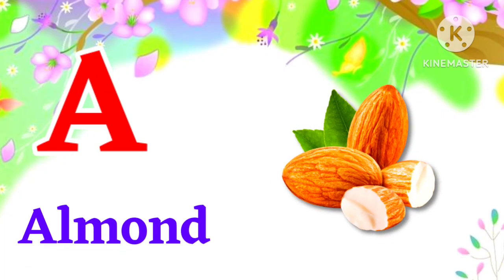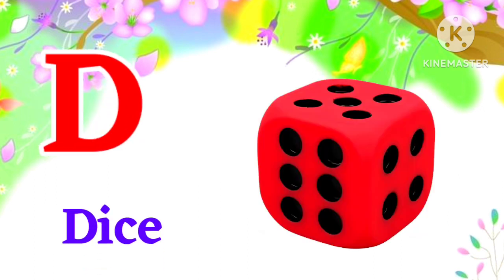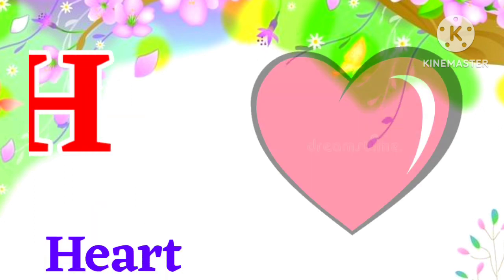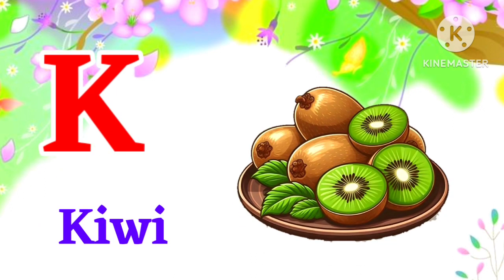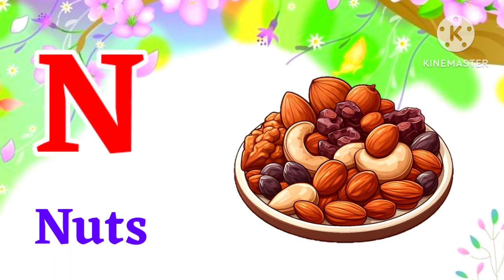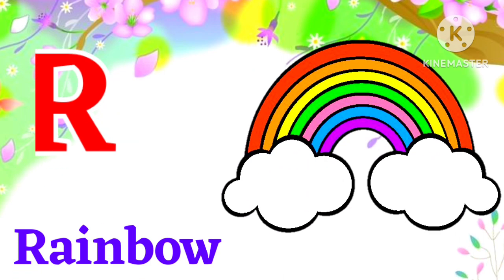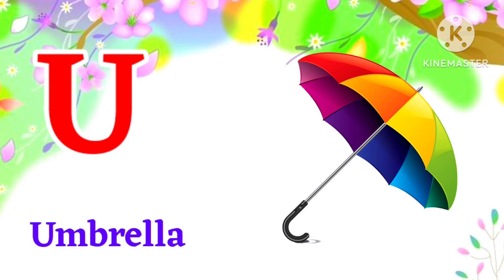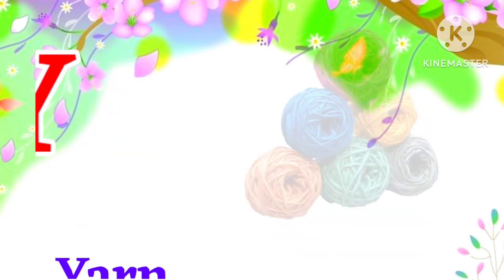A for apple - ABC Alphabet Song with Sounds for Children - Phonics Song with Two Words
your queries -
nursery rhymes
a for apple
abcd song
abcd cartoon
abcd alphabets
phonics song with Sounds
a to z english alphabets
a to z abcd
kids knowledge R
kids abcd song
abcdefg
abcde
abc phonics song
kids cartoon
abcd abcd
ChunChun TV
Education Kids Tv
hindi varnmala geet
hindi varnmala
abcd alphabet letters
abcd varnmala
abcd song
phonics song
kids video
kids song
kids knowledge R videos
kids cartoon
abcdefg
vowels capital a se z Tak

Hello Friends,
@ChuChu TV Nursery Rhymes & Kids Songs
@Naima study
@ChuChuTV Hindi
@Infobells - Hindi
@Chhotu TV